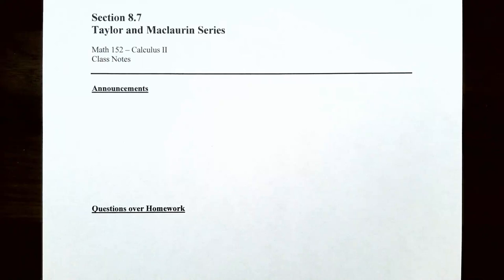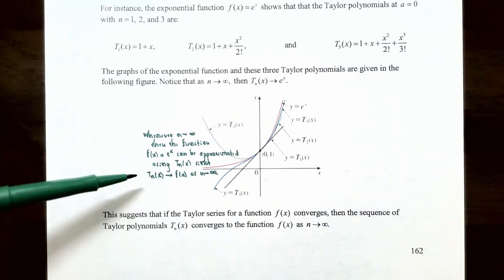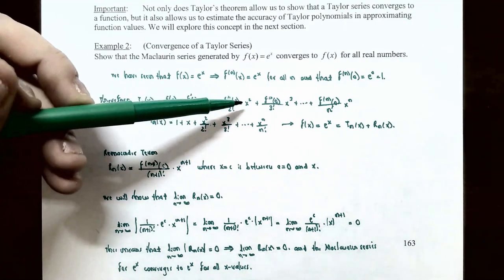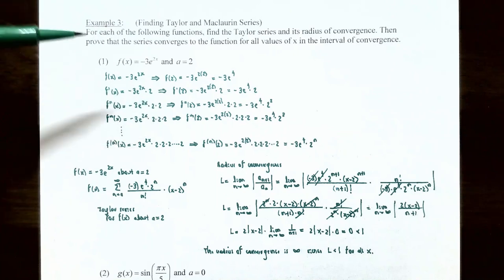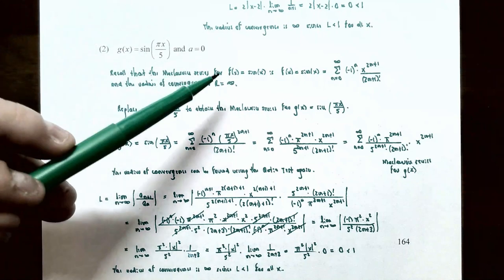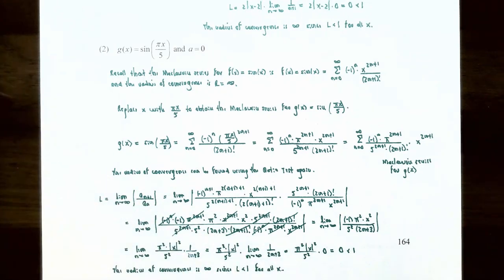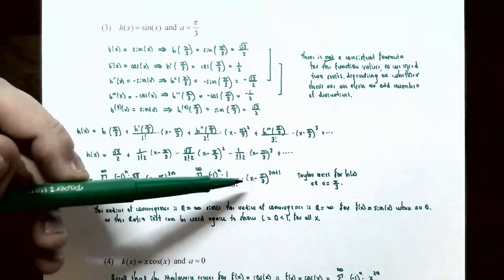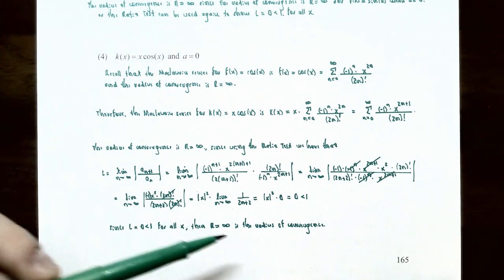Taylor Polynomials and Taylor's Theorem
In this video, we continue our discussion on Taylor and Maclaurin series with calculating Taylor polynomials to approximate function values near the center of the power series representation of a function. We also cover Taylor's Theorem and Remainder so that convergence of a power series to a function for all values of the input variable within the interval of convergence.